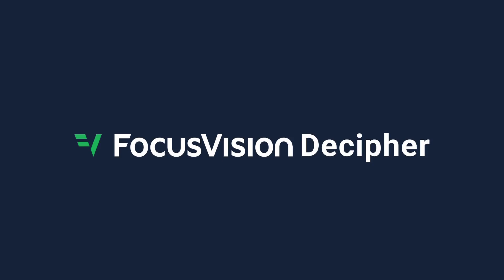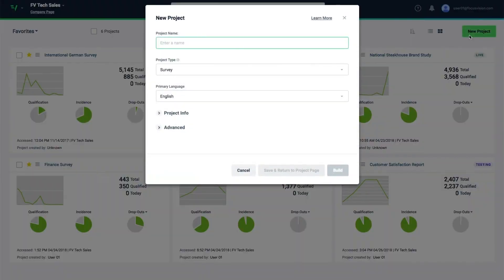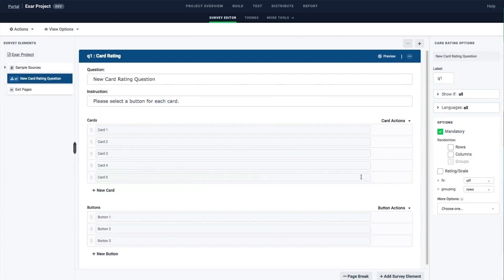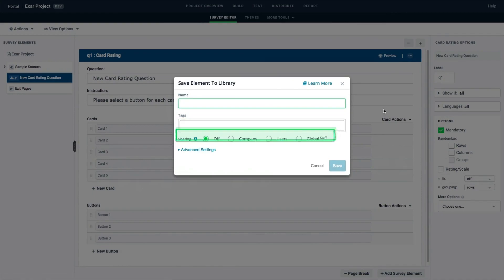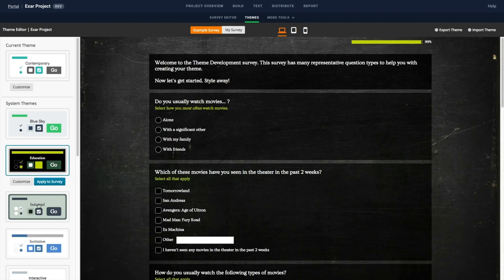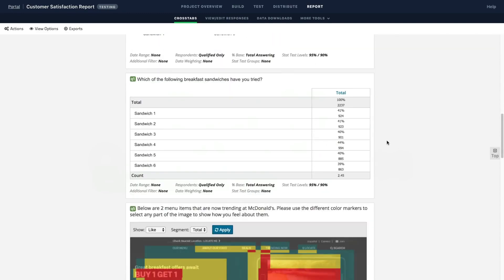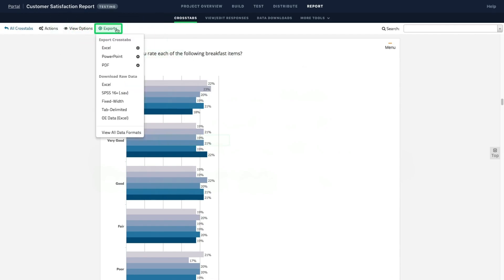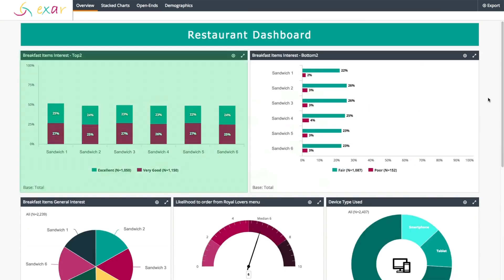FocusVision Decipher Demo Video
FocusVision Decipher is the most comprehensive survey software on the market. Scaling surveys from simple to sophisticated without compromise.